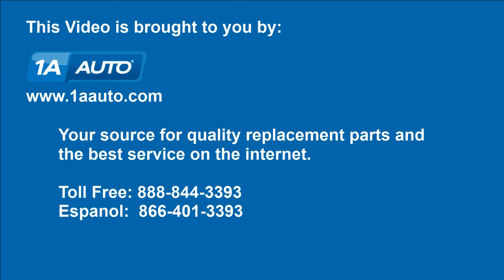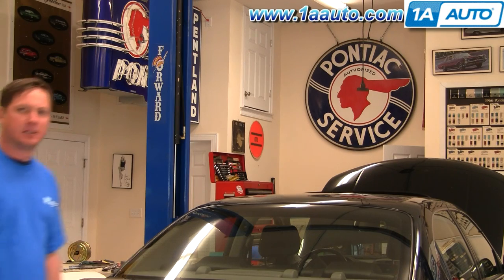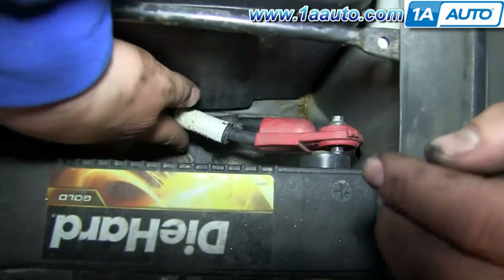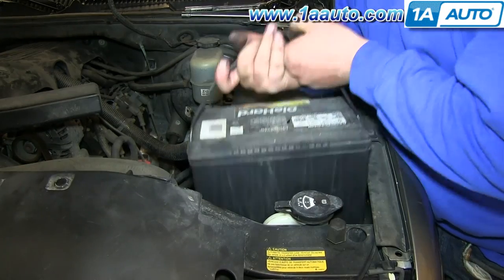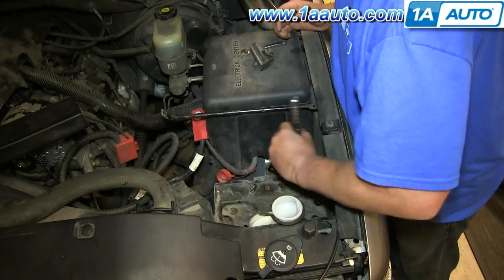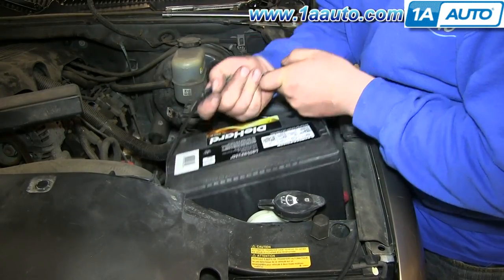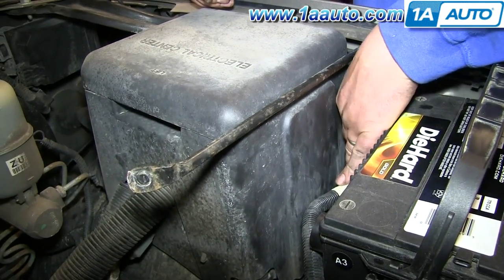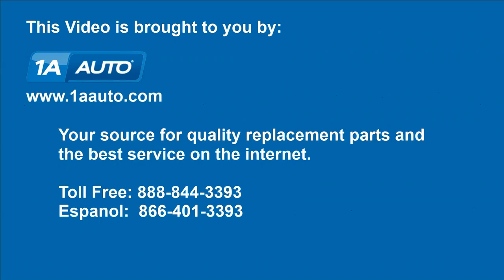How To Replace Battery Tray 00-06 Chevy Suburban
In the video, 1A Auto shows how to remove, install, or replace, a loose, broken, or damaged battery tray.  The video is applicable to the 00, 01, 02, 03, 04, 05, 06, Chevy Suburban or Tahoe: or GMC Yukon.

This repair was done on a 2002 Chevrolet Suburban 1500 and the process should be similar on the following vehicles:
2000 Chevrolet Suburban 1500
2001 Chevrolet Suburban 1500
2002 Chevrolet Suburban 1500
2003 Chevrolet Suburban 1500
2004 Chevrolet Suburban 1500
2005 Chevrolet Suburban 1500
2006 Chevrolet Suburban 1500